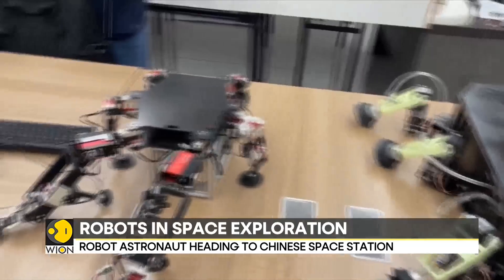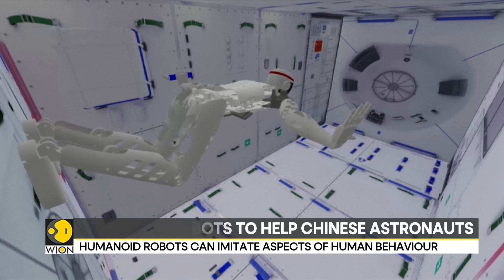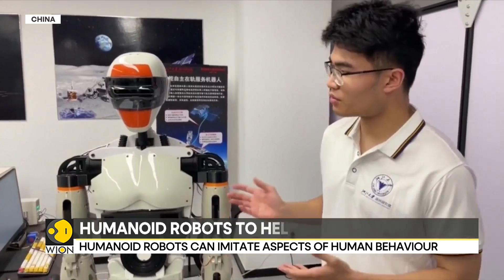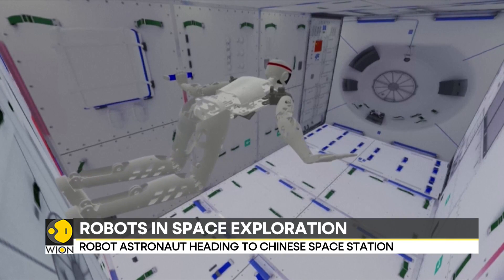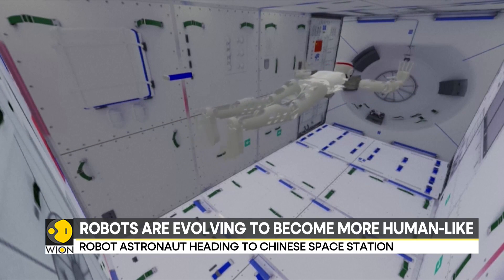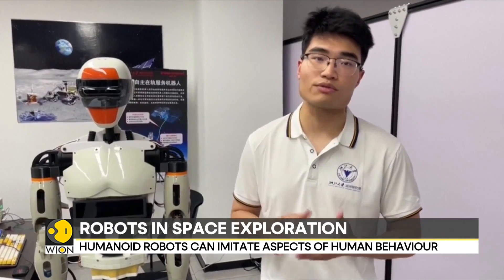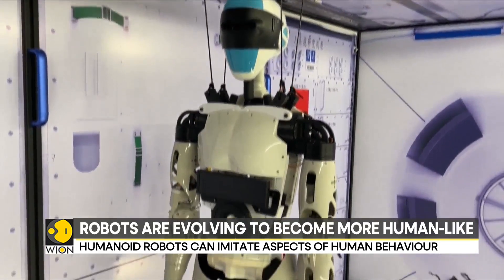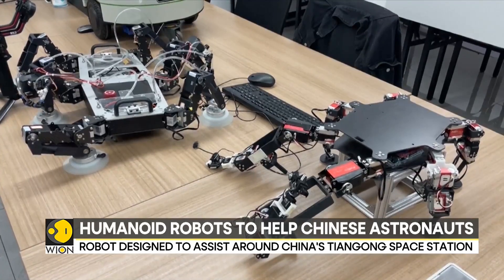Robot astronaut heading to Chinese space station | World News | WION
Astronauts in the Chinese Space Station could soon have a new robotic colleague onboard. Chinese researchers are developing three types of humanoid robots whose main objective will be to help astronauts with their daily tasks.